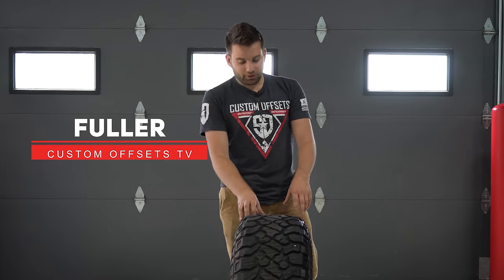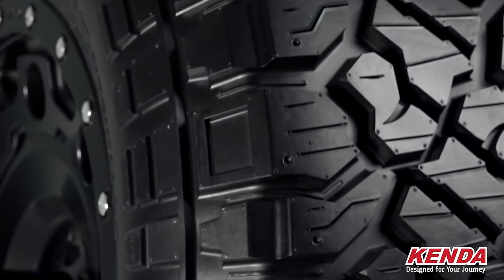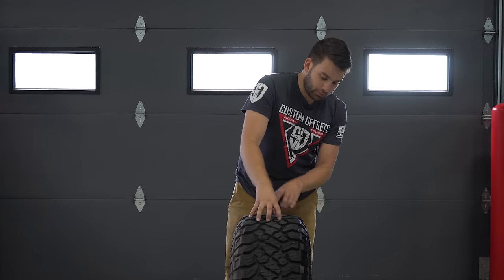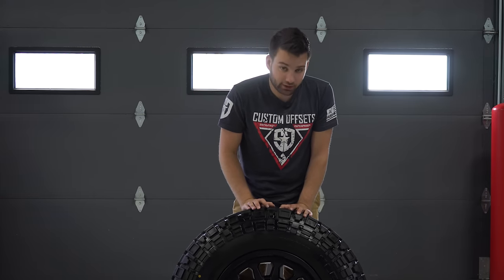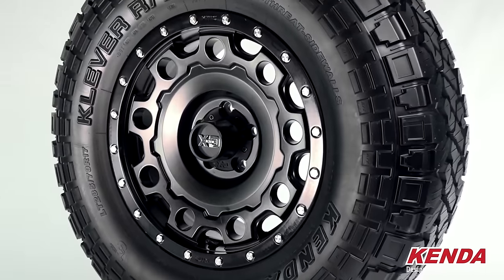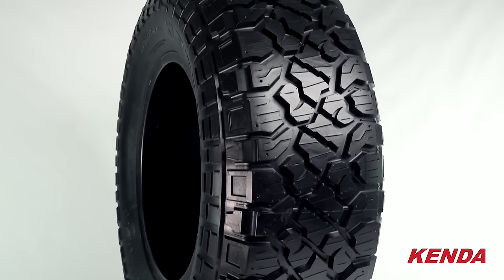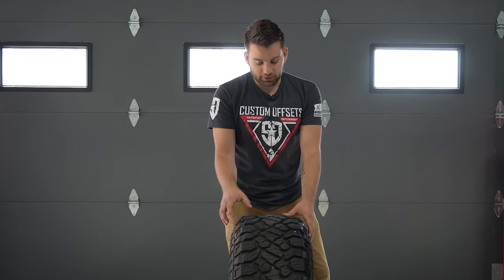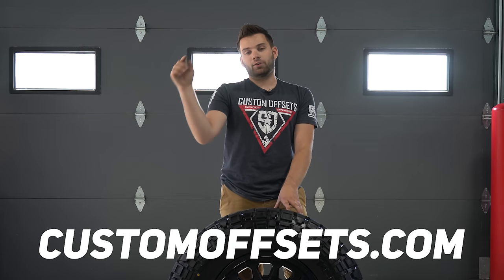Is The Kenda Klever R/T Worth It!?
Fuller breaks down the specs and features of the Kenda Klever R/T.
Are you thinking about running a set?